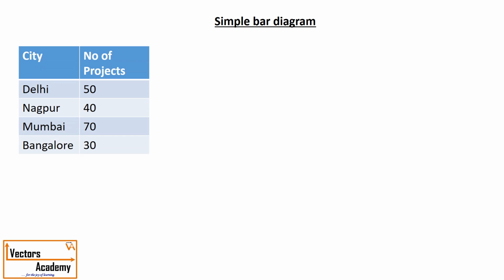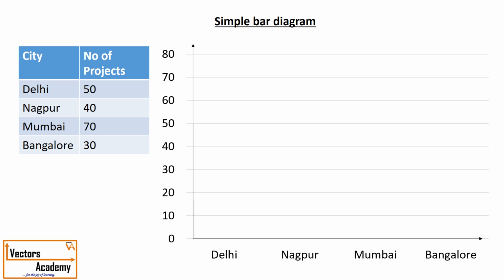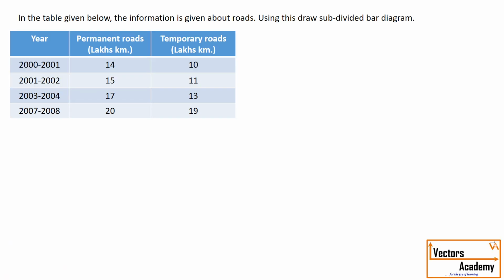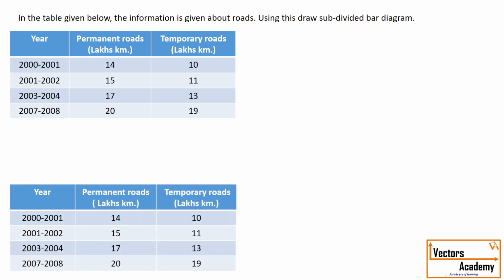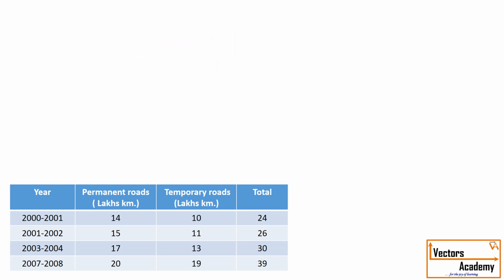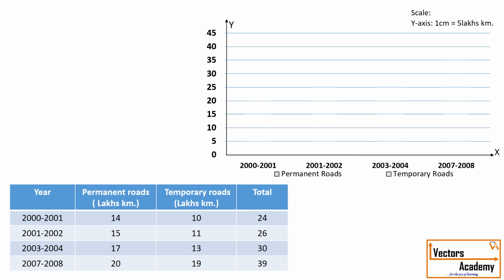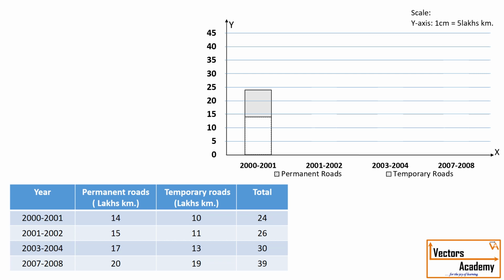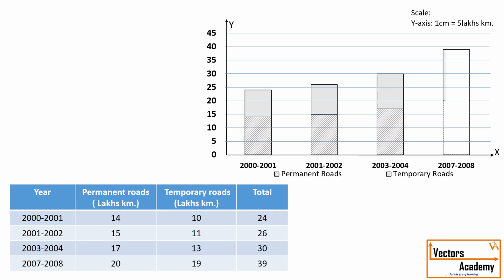Subdivided Bar diagram